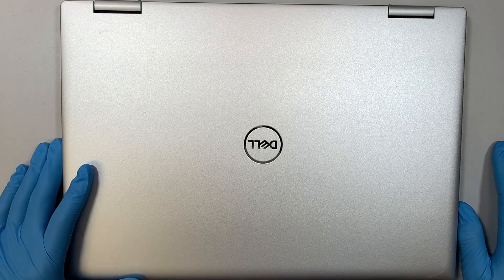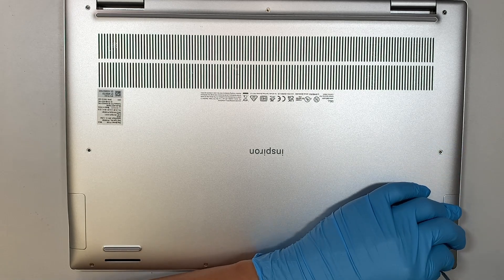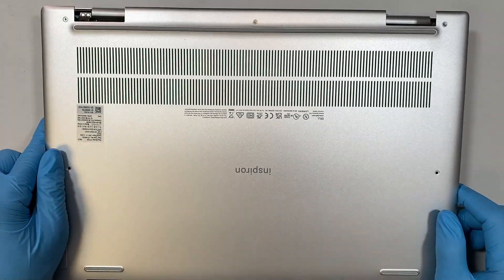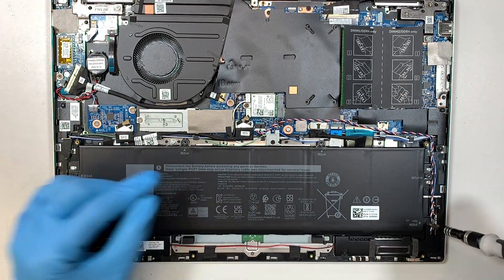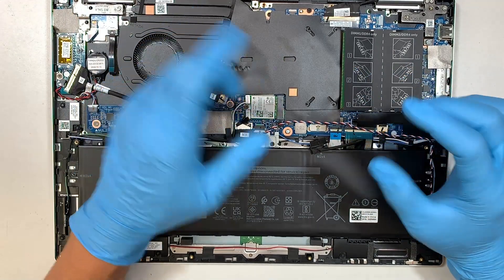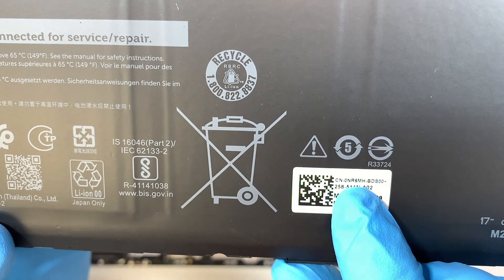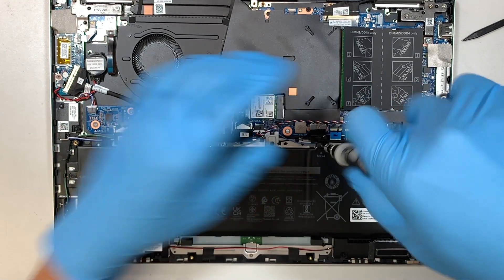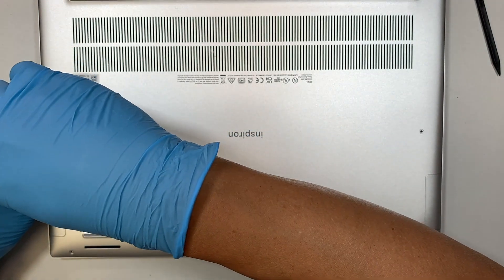Dell Inspiron 16 7620 P119F Battery Replacement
Battery not holding charge ?

This video will show you from start to finish on changing Dell Laptop Battery.

The model for this is:
- Dell P119F

Where to buy Dell Laptop Battery DWVRR / CN-0NR6MH ?